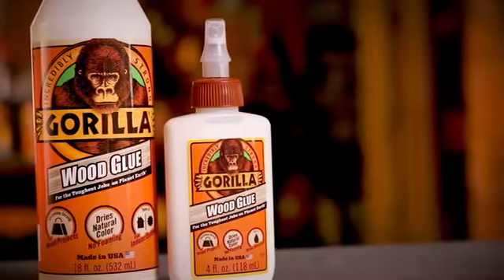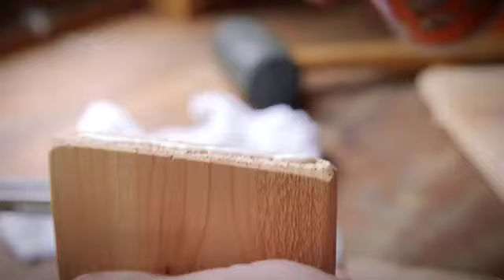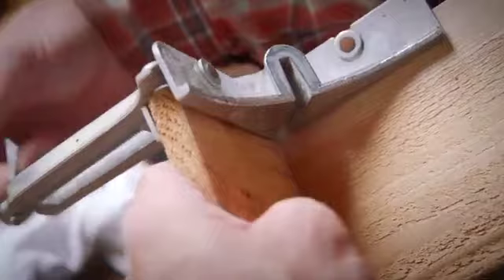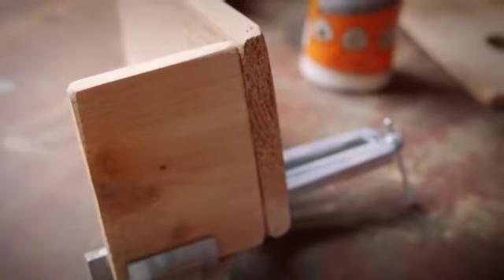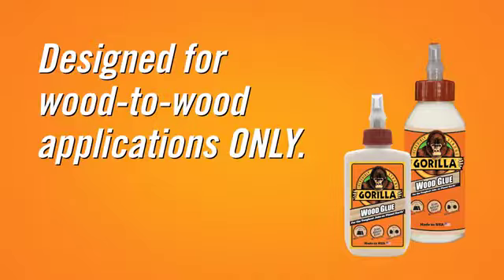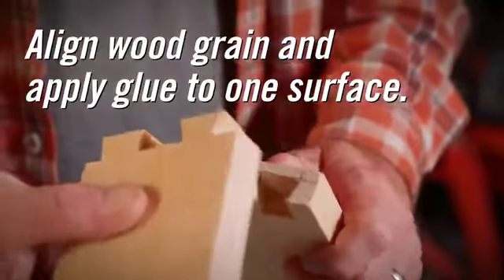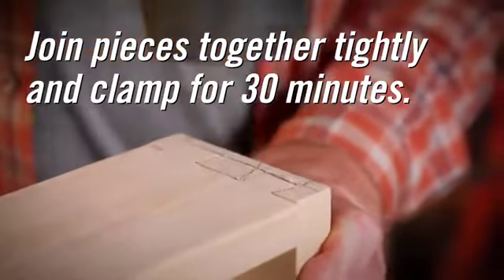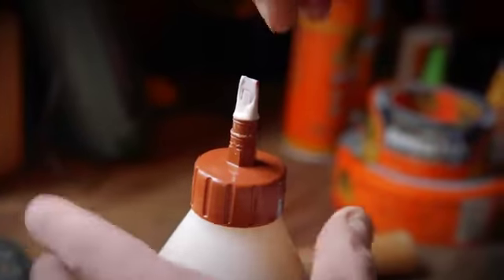Gorilla lem kayu